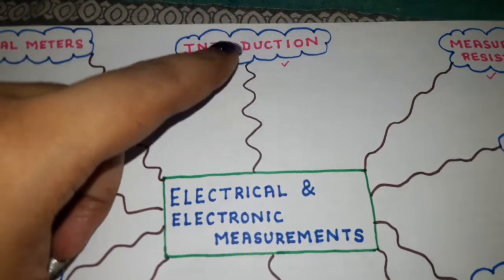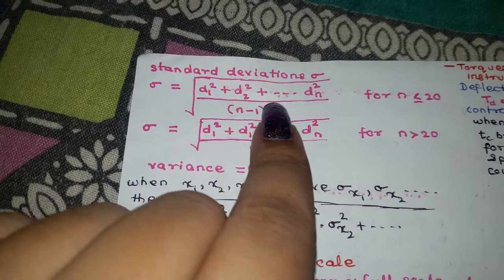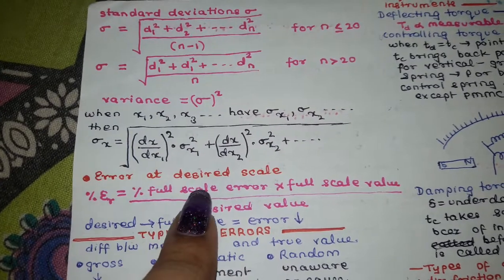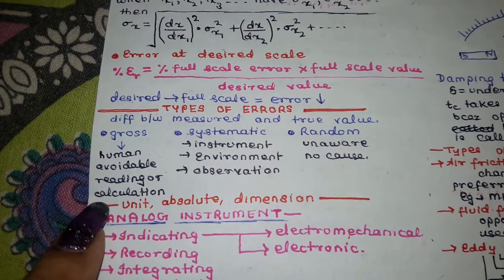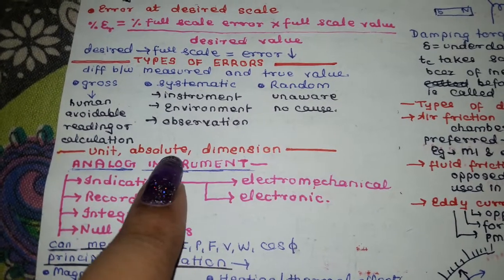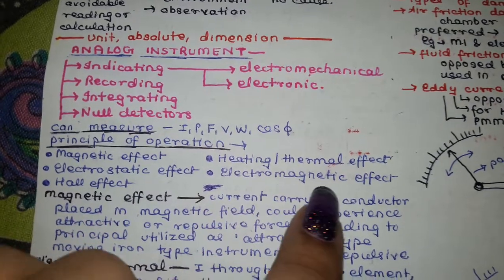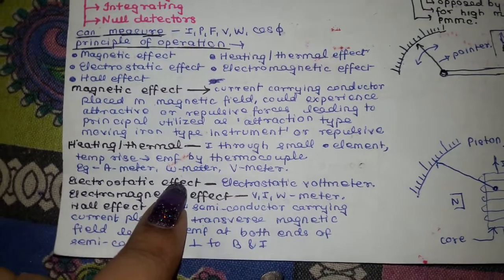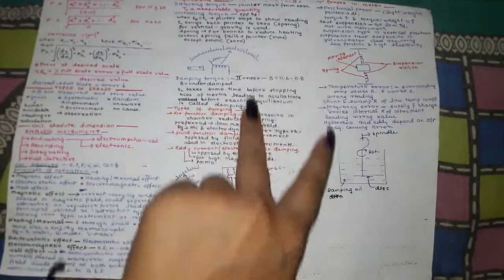MEASUREMENTS-Introduction (chapter 1, part 2)